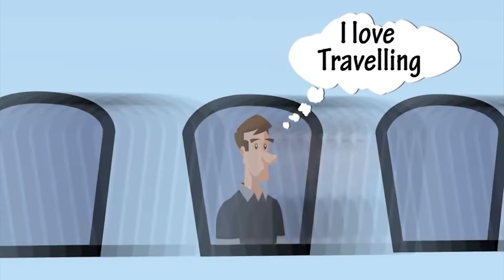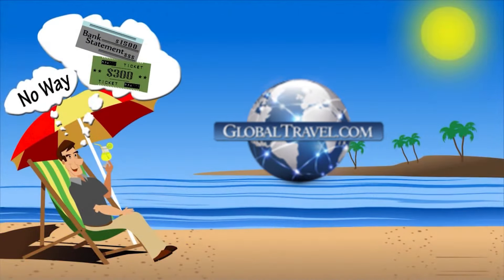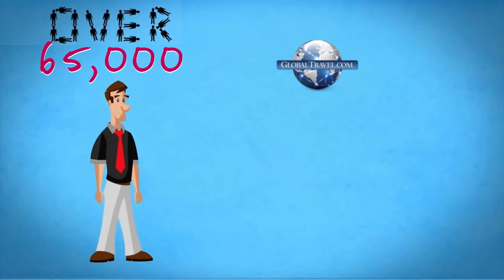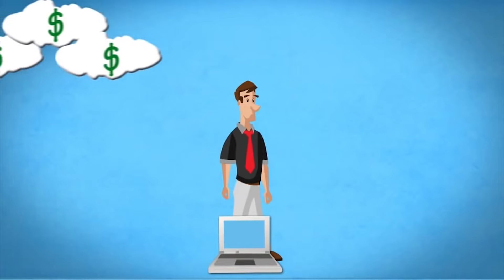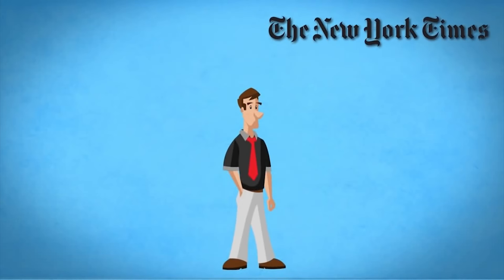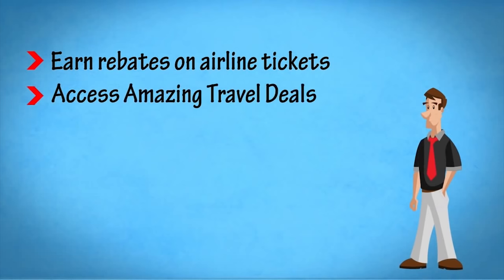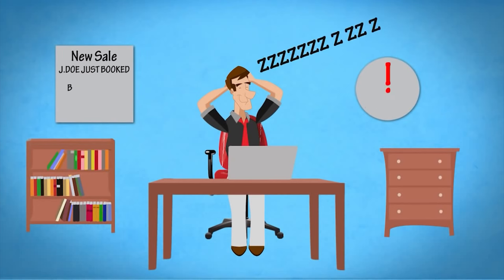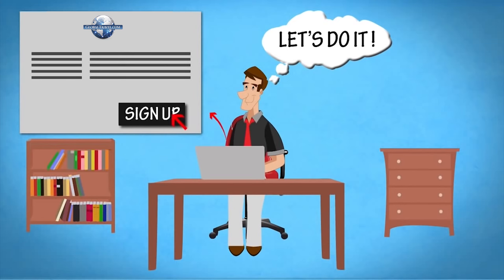Become a Travel Agent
Did you know you can save money and make money by traveling?! Become an independent travel agent today with GlobalTravel.com!

GlobalTravel.com is one of the nation's largest travel agencies. We've helped over 65,000 people become independent travel agents.

Save money on your own travel, earn extra money, or build your own travel business, GlobalTravel.com can help! You don't want to miss these travel benefits:
- Earn rebates on airline tickets
- Access amazing travel deals
- Unlimited cash through referral bonuses
- & up to 90% on travel commissions

Get started today! 👇